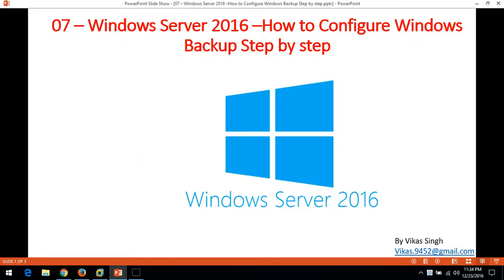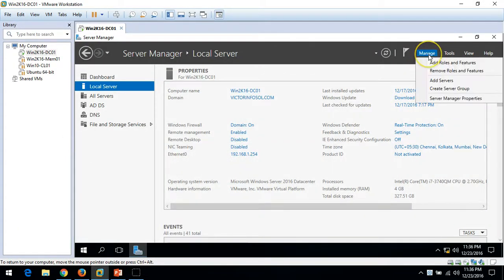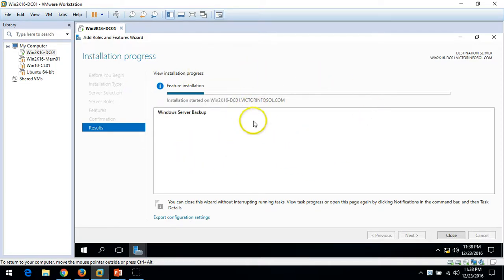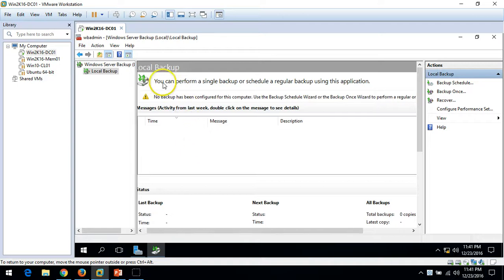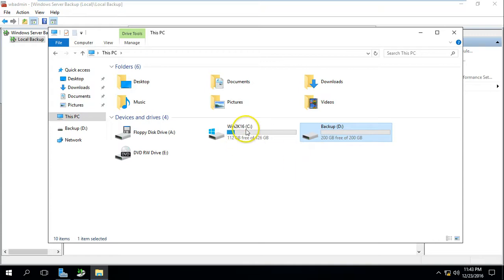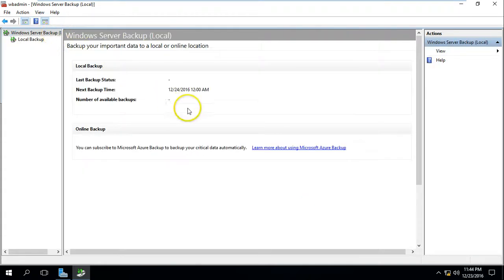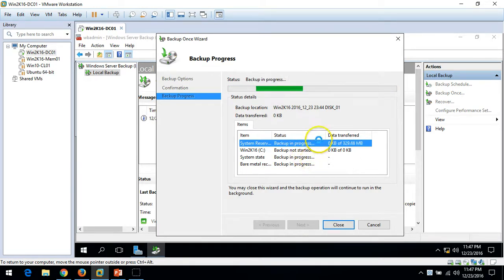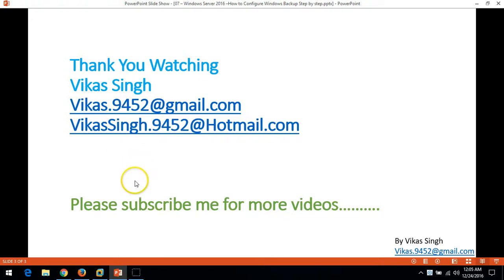07 - Windows Server 2016 - How to Configure Windows Server Backup Step by step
Hi Friends,

07 - Windows Server 2016 - How to Configure Windows Server Backup Step by step

How to Configure Windows Server Backup Step by step

Thanks
Vikas Singh